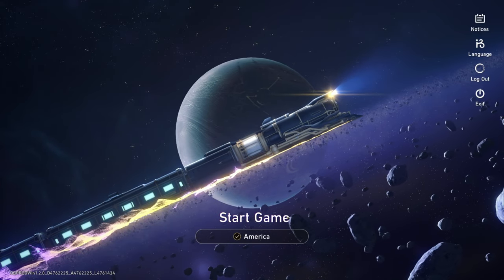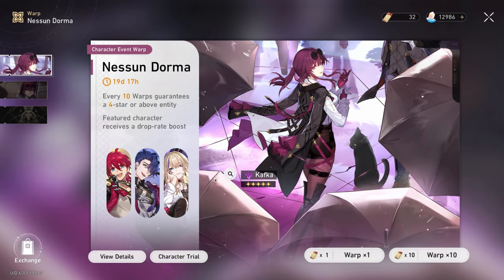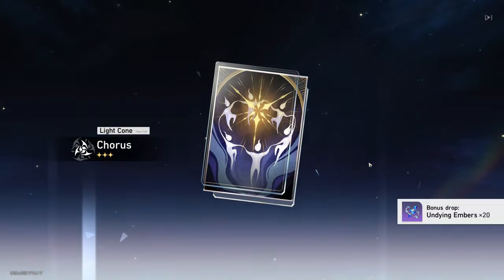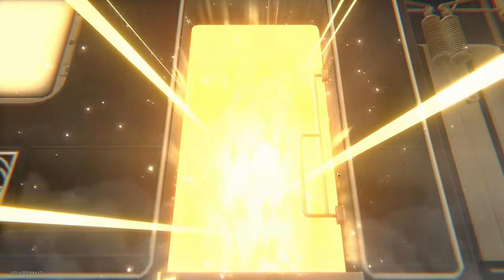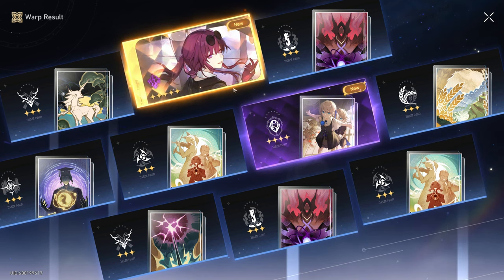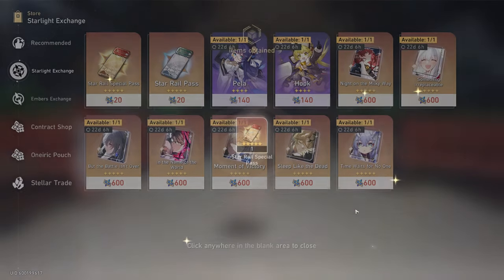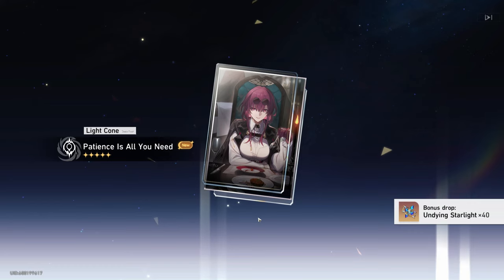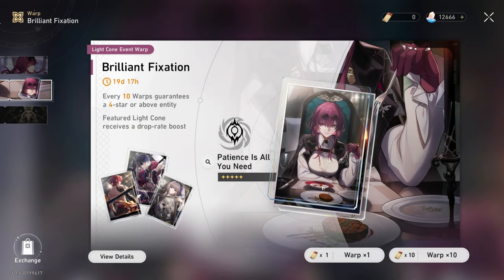Pulling for Kafka (Better than I expected)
Here we are again pulling for another 5-Star in another gacha game. This time it is Kafka who just got released yesterday and I going to tell you straight up; I probably made a few enemies posting this due to my insane RNG. But anyways, hope you enjoy the video. I know I sure did. :)

Timestamps:
Introduction 0:00
Pulling for Kafka 0:18
Pulling for Light Cone 3:33
Additional Pulls 5:40

Thumbnail Art made by Mel🍉n, give her a follow!